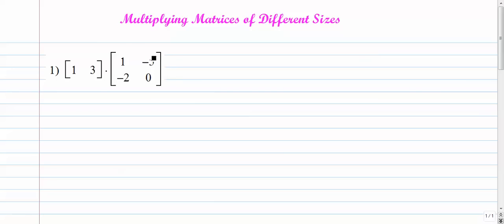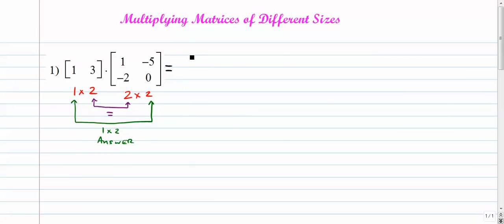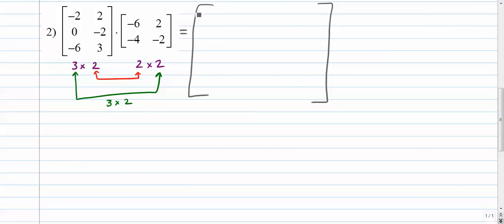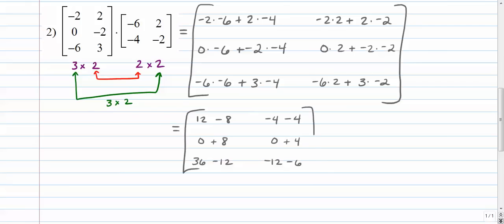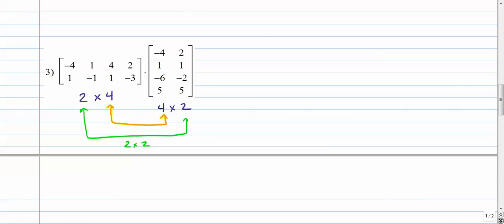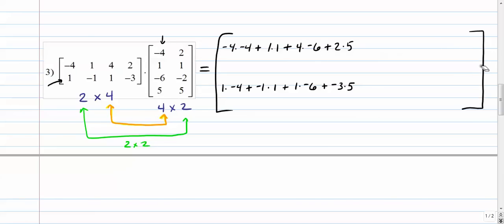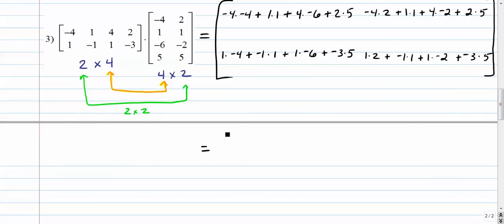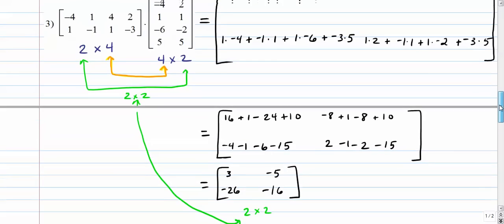Matrices - Multiplying Matrices of Different Sizes